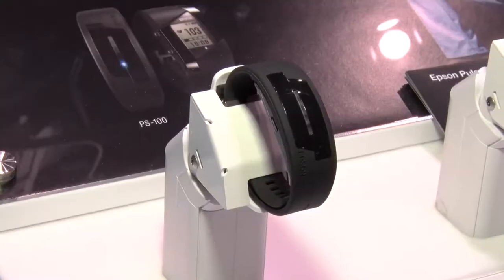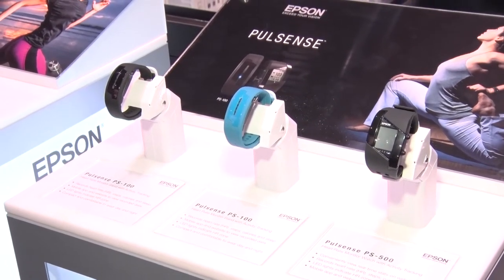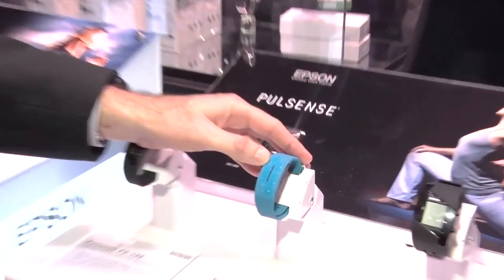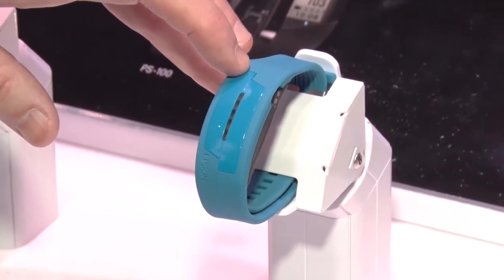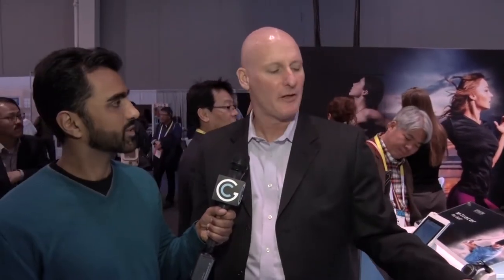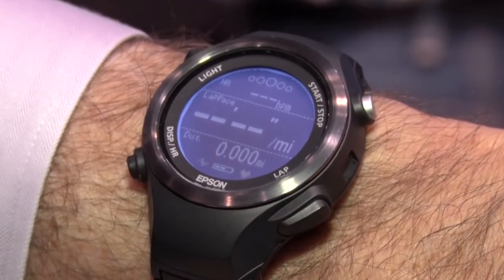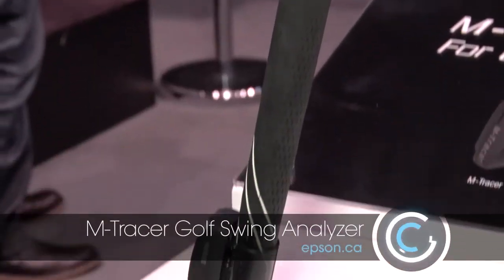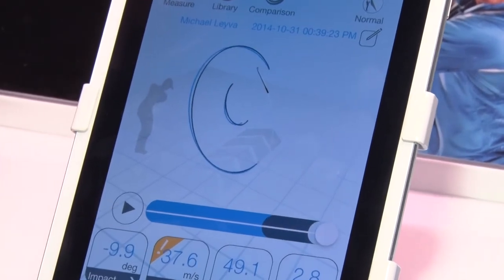CES 2015 - Epson Pulsense & Runsense - GetConnected TV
Pulsense is a product by Epson that monitors your heart-rate straight from your wrist. Learn all about Epson's new line up of tech wearables at CES 2015 with Andy Baryer.